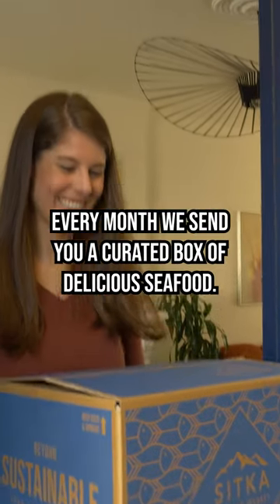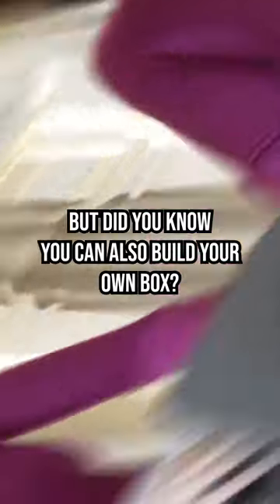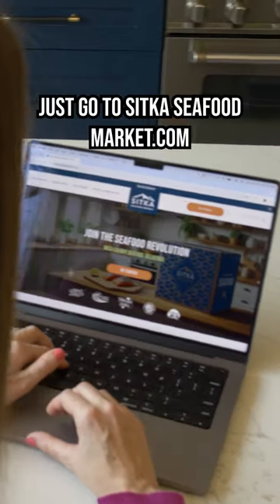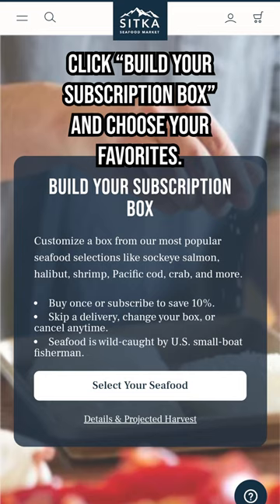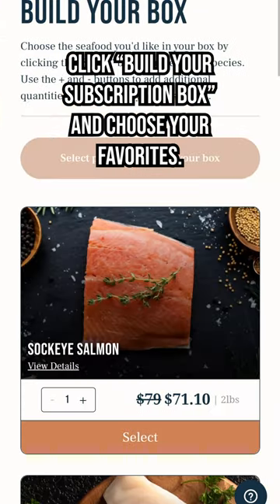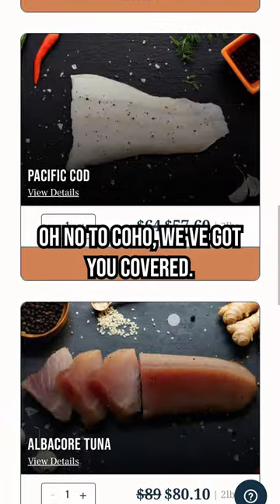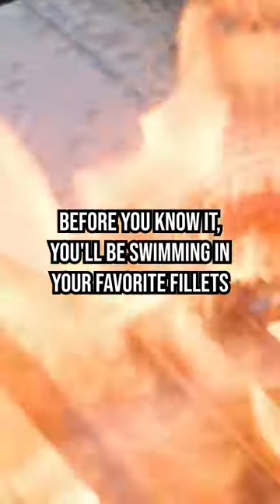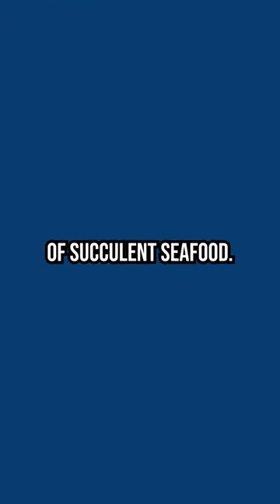Build your own box of seafood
Sitka Seafood Market curates monthly catches from American small-boat fishermen and delivers it directly to your door. But you can also build your own box of your favorite species like King Salmon, Halibut, Dungeness Crab, Cod and many more! Just visit SitkaSeafoodMarket.com to get started!